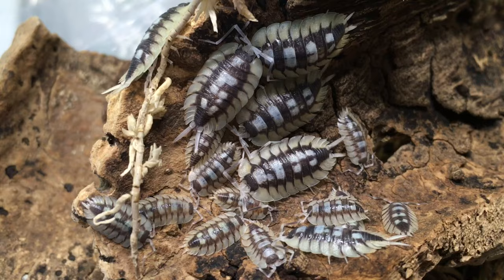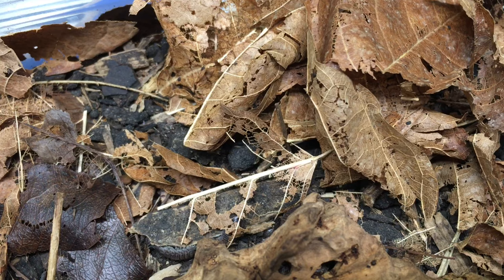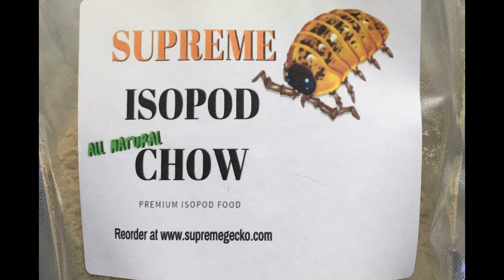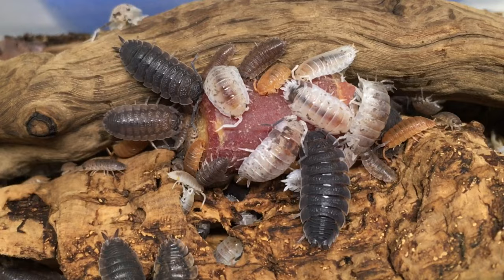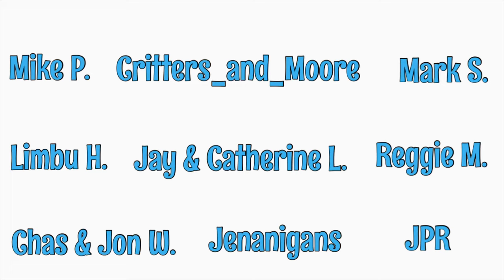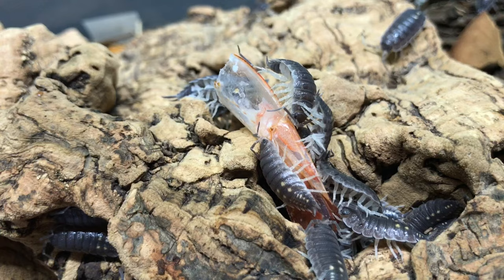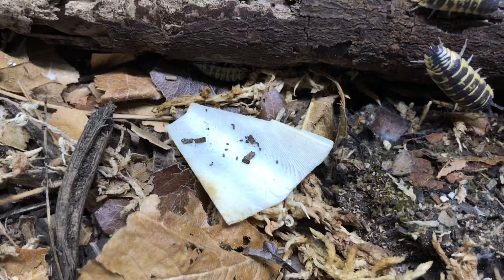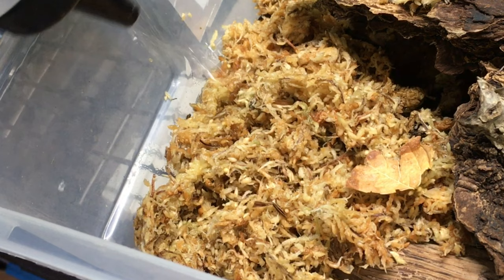Isopod Care Guide Part 4: Feeding and Hydration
Isopods are some of the best pet invertebrates! In this isopod care guide, I talk about foods and feeding of isopods, as well as hydration.

ad When I feed my isopods Repashy Bug Burger, they love it

I own a copy of  a great book on isopods by Orin McMonigle, a fantastic source of isopod knowledge: